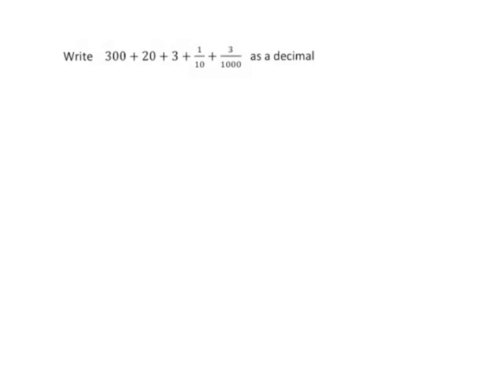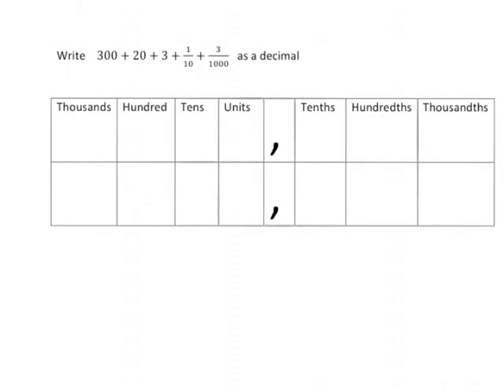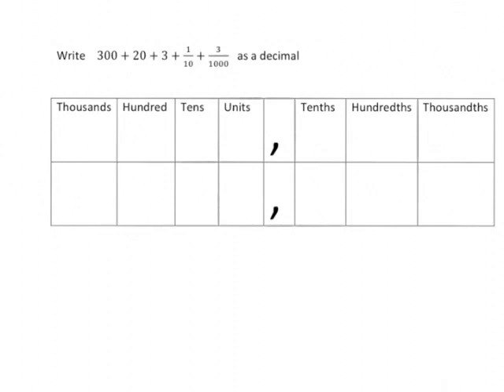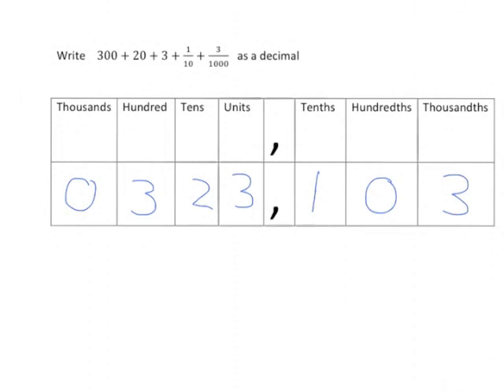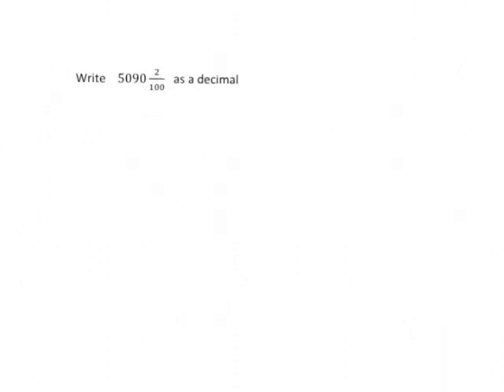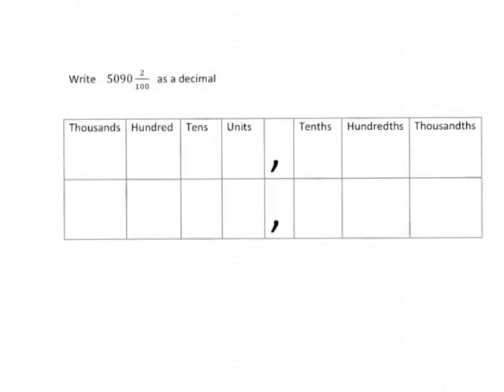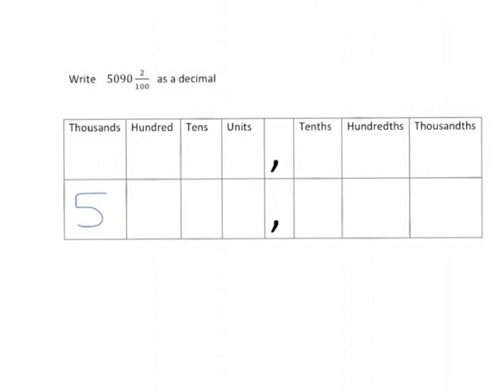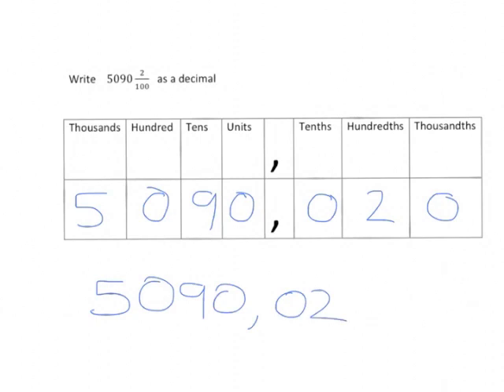Decimals (Part 1) Lesson 2: Expanding decimals using place value